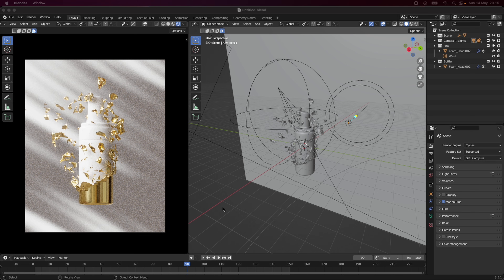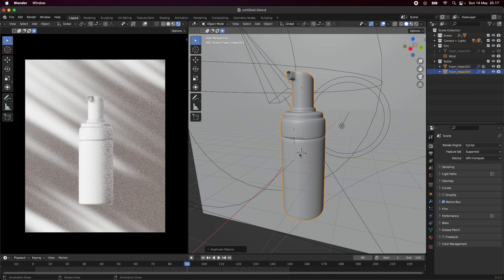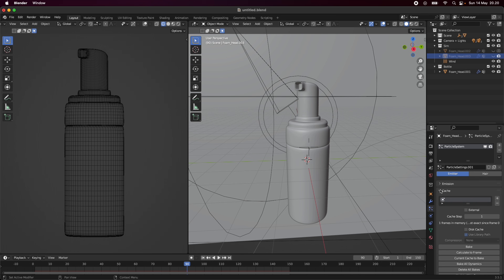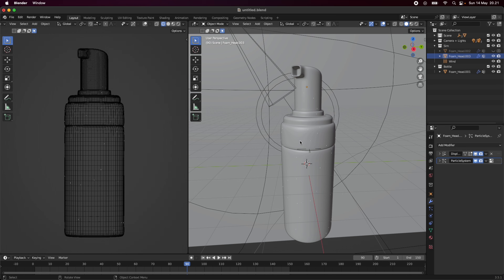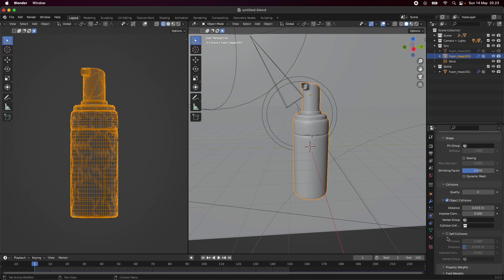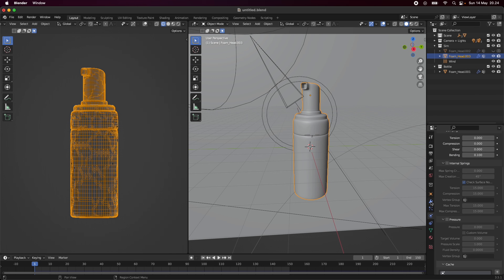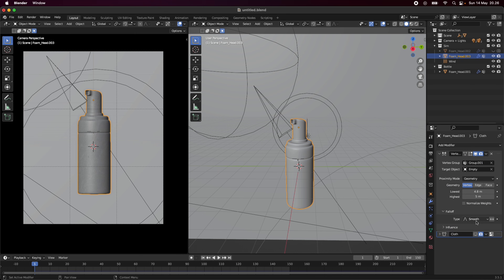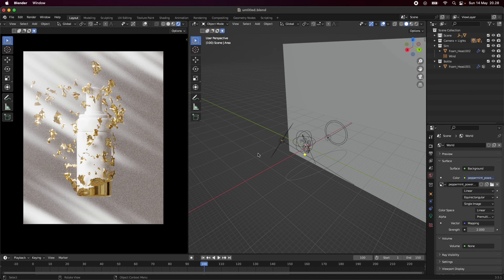Impress Your Clients with a Photorealistic Peel Off Effect in Blender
In this Blender tutorial, I'll show you how to create a stunning peel off effect that will add depth and realism to your motion graphics projects. Whether you're new to Blender or a seasoned pro, you'll learn how to simulate a photorealistic peel off effect that rivals what you might see in Houdini or Cinema4D.

In this step-by-step video, we'll cover the following topics:

* Setting up the scene and importing the object
* Creating a dynamic simulation using Blender's cloth physics and particle system.
* Animating the peel off effect using proximity modifiers

Rendering the final animation and exporting it for use in other software
By the end of this tutorial, you'll be able to create your own peel off effects in Blender and take your motion graphics to the next level. So, join me as we unleash our creativity with Blender!